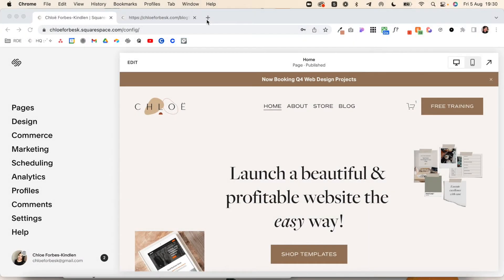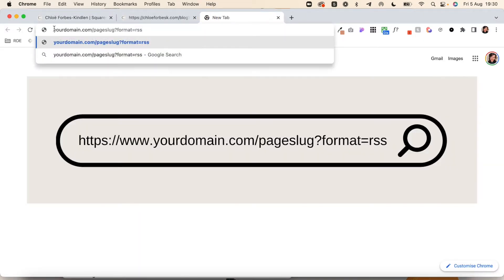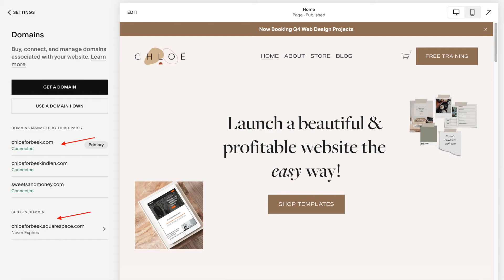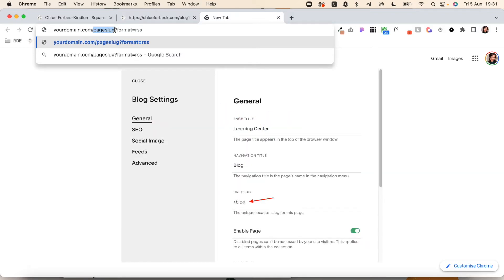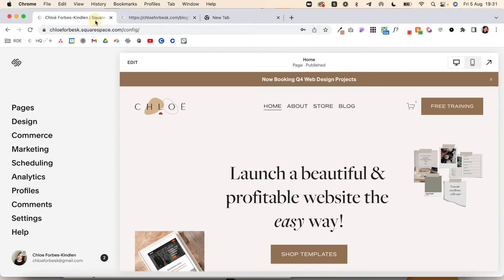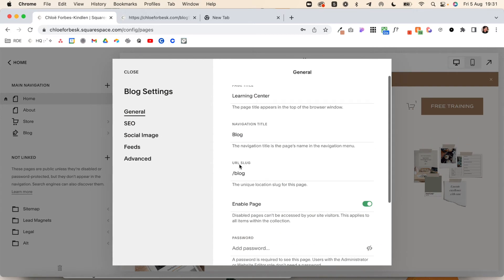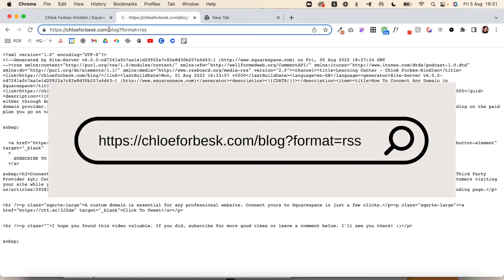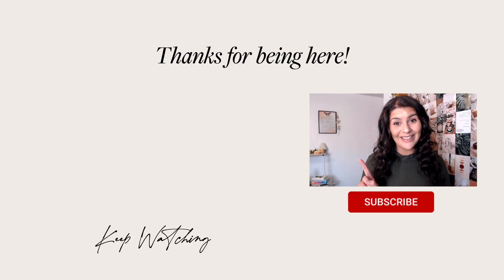How to Find RSS Feed URL in Squarespace (2022 Tutorial)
In this video, I'll show you how to find your RSS Feed URL  in Squarespace 7.1.

Hi, I’m Chloë. I show you how to build a beautiful and profitable website, the easy way, with Squarespace. I believe you can make things simple and significant.